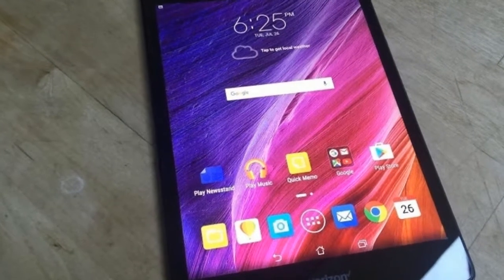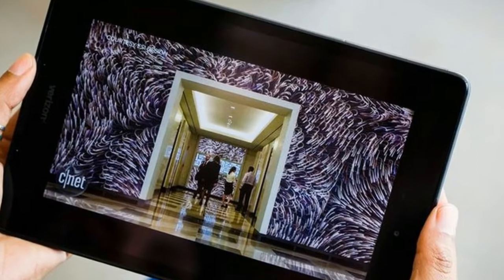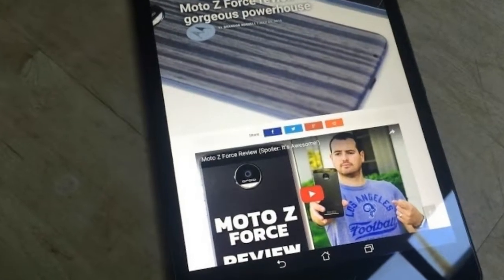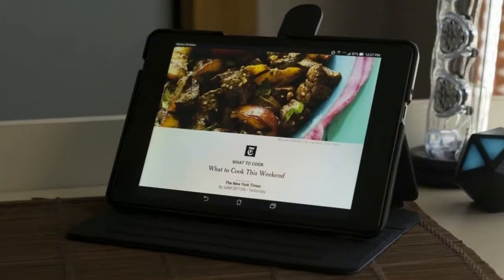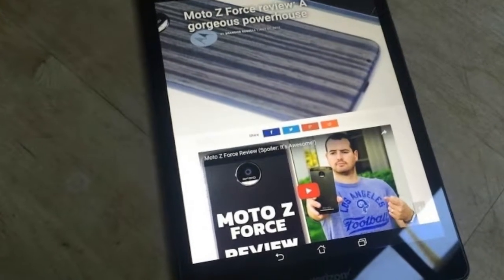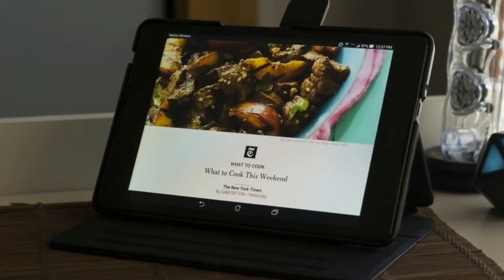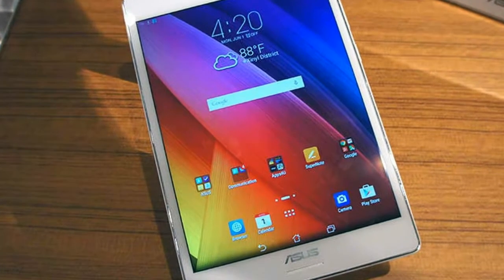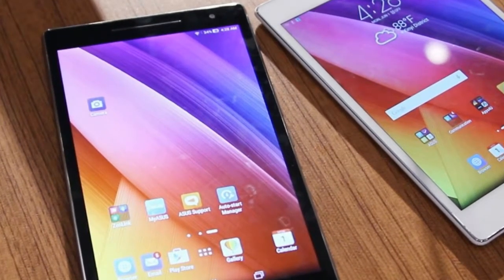ASUS ZENPAD Z8 - TECHNO UPDATE